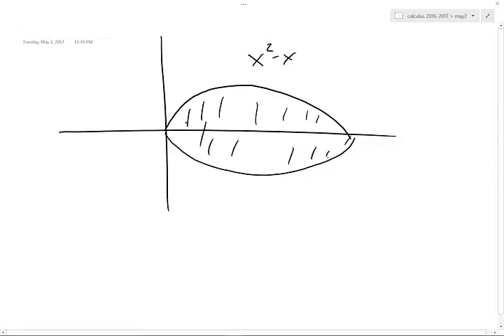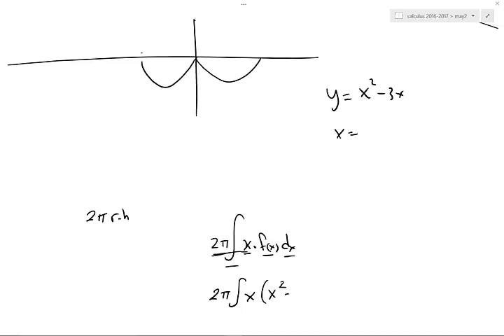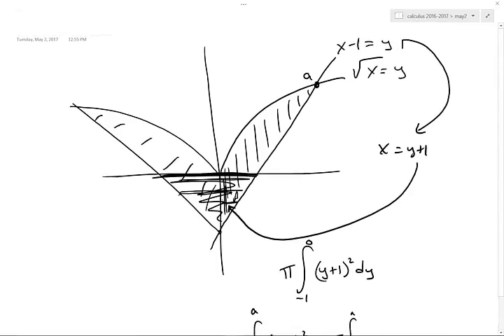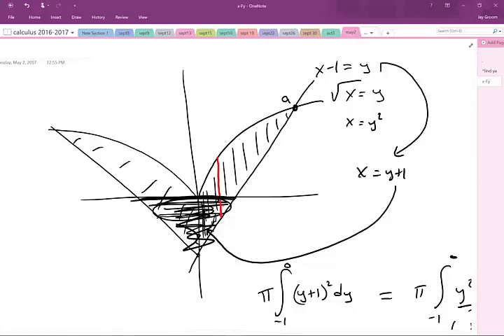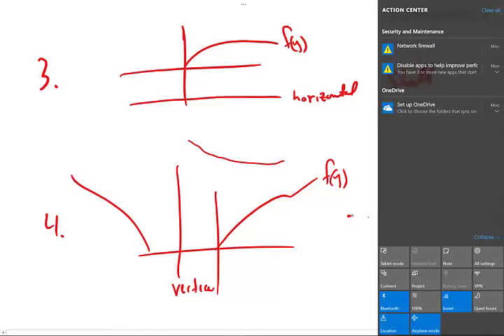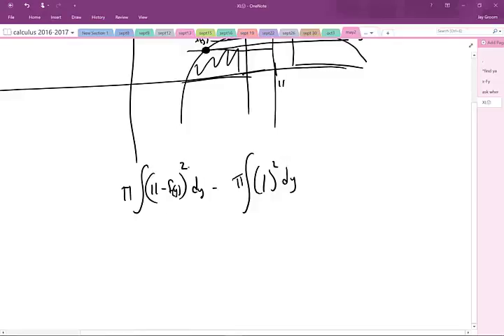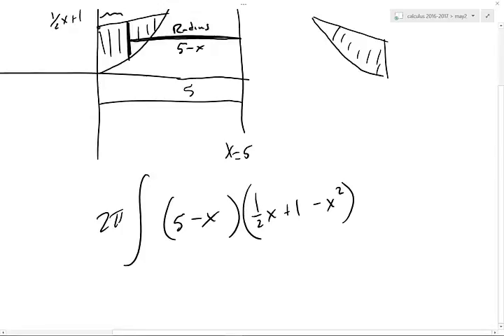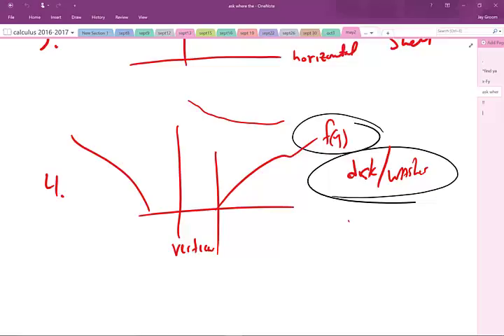section 6 3